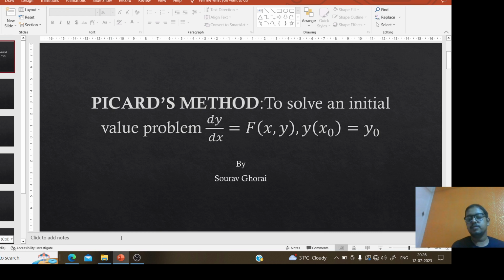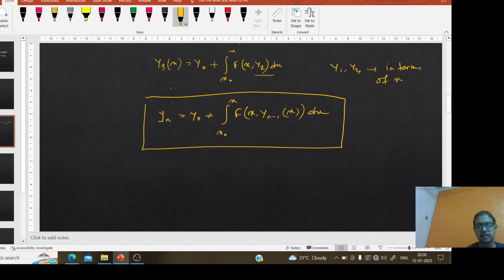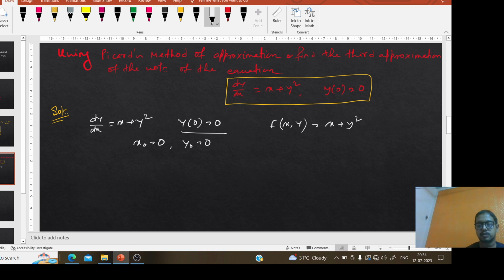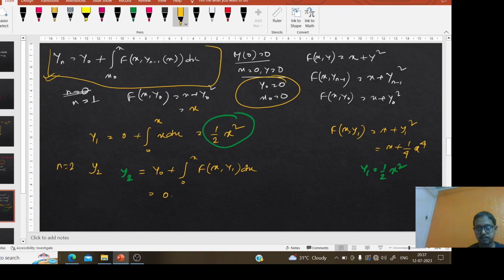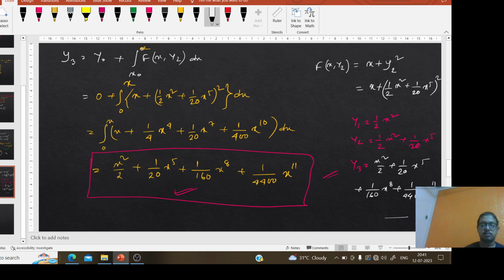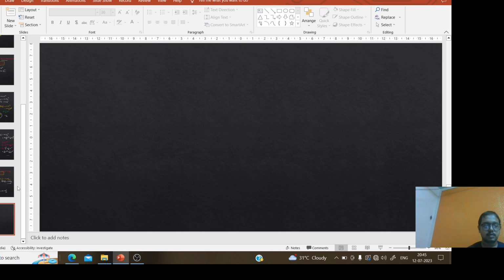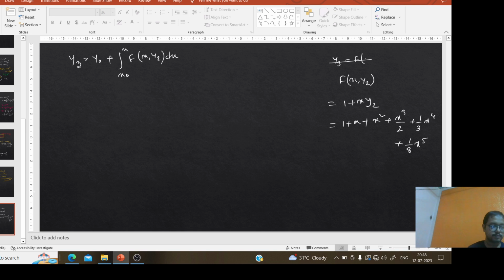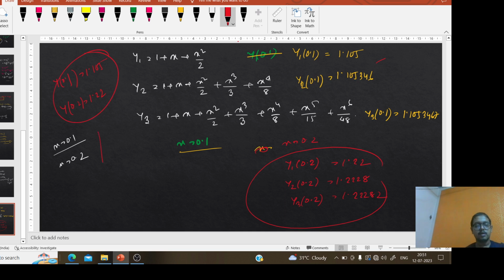PICARD'S METHOD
For undergraduate & post graduate